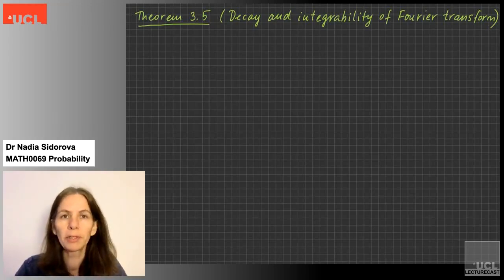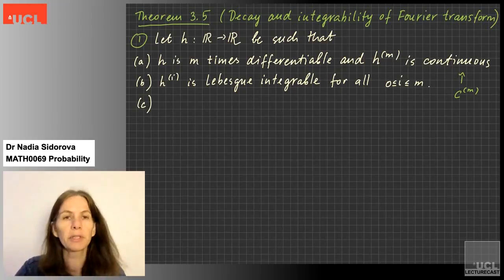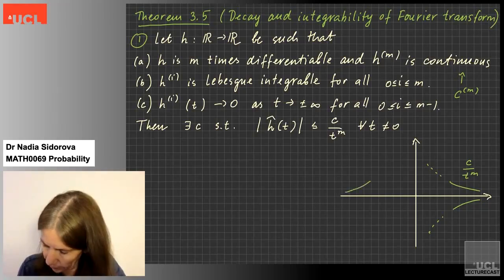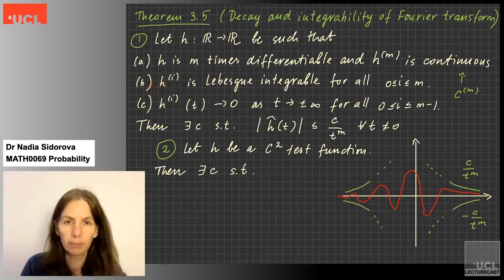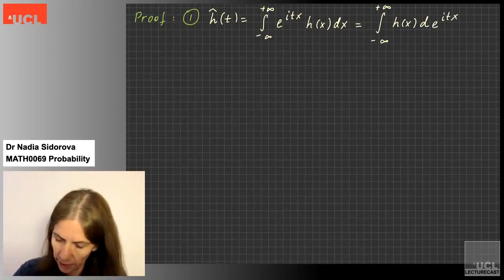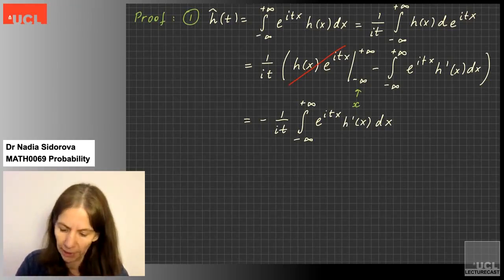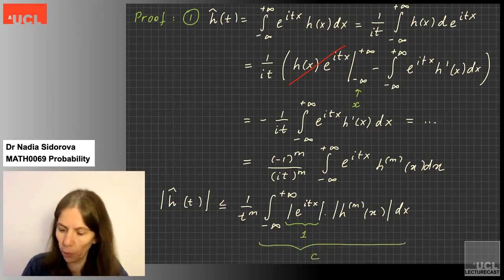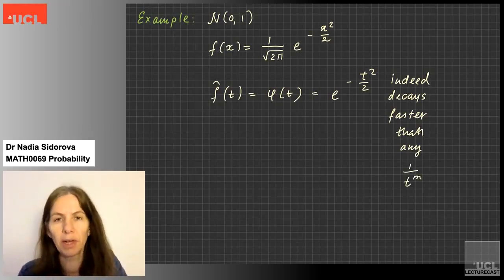Video 25: Decay and integrability of the Fourier transform